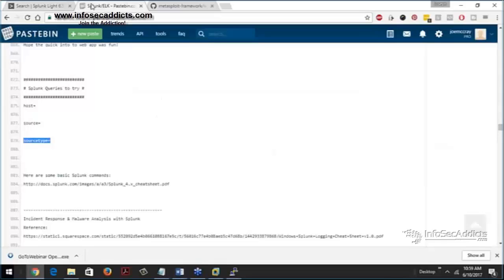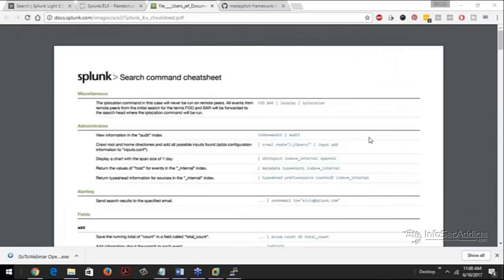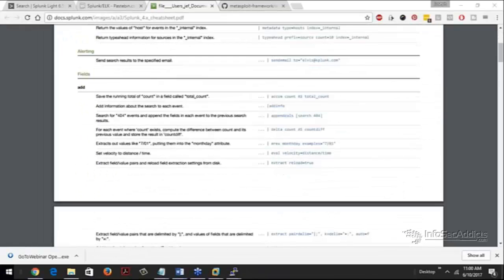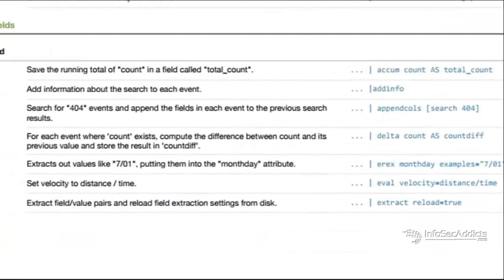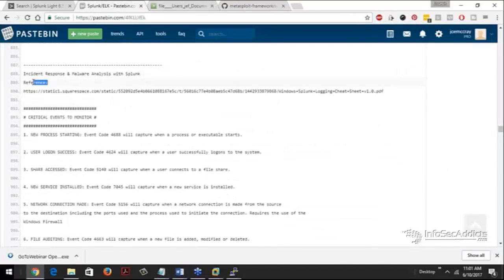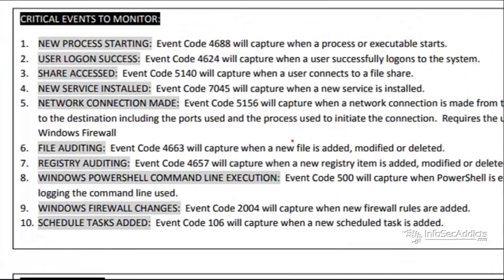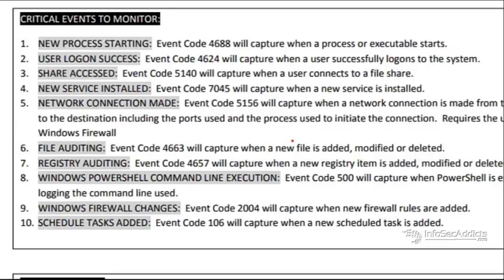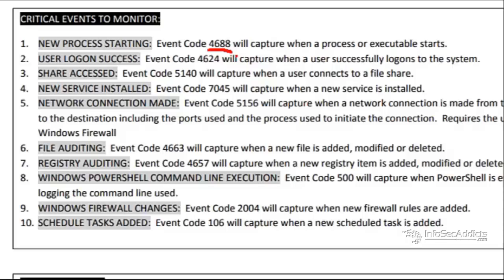Search Commands & Critical Events In Splunk 2021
This eighth Splunk tutorial is for beginners and Experts. It is easy to follow along and taught in English. Today we will cover how to search for commands and critical events to monitor when using Splunk.

At the End of this tutorial, you would have successfully installed Splunk on a Linux Box.
📚 You can find the Continuation for this series below:
✅    Splunk Tutorial(1): How to Install Splunk on a Linux Box
✅    Splunk Tutorial(2): How to Set Universal Forwarding
✅    Splunk Tutorial(3): Threat Hunting, Kill Chain and Data analysis
✅    Splunk Tutorial(4): Data Sources and Possibilities for Cybersecurity 2020
✅    Splunk Tutorial(5): Basics, Search Queries and Boolean Logic 2020
✅    Splunk Tutorial(6): Adding Data and Basic Queries 2020
✅    Splunk Tutorial(7): Queries and Searching Events 2020
✅    Splunk Tutorial(8): Search Commands and Critical Events 2020
✅    Splunk Tutorial(9): Explaining a Complex Query in 2020